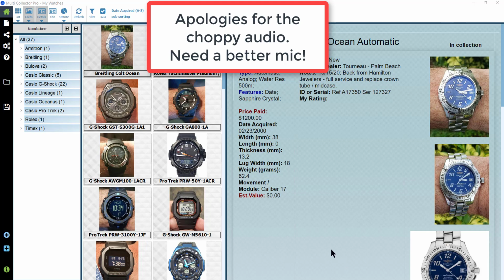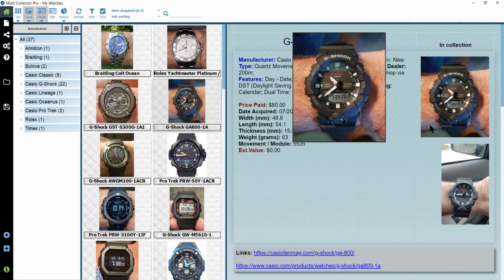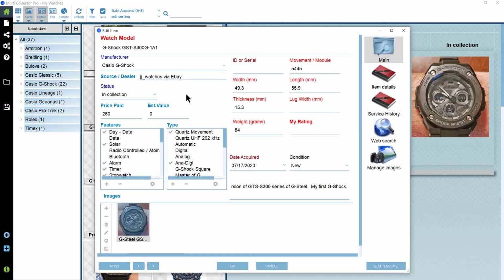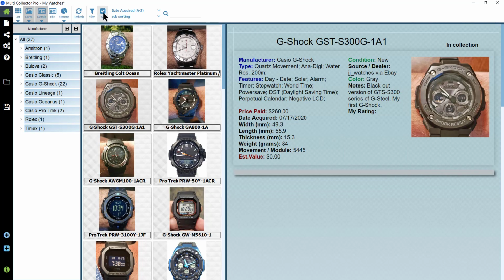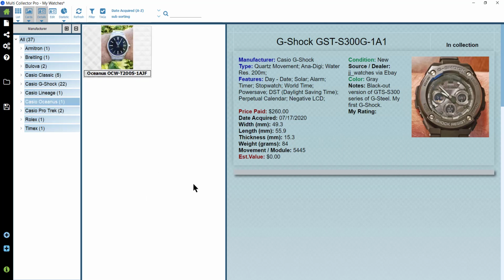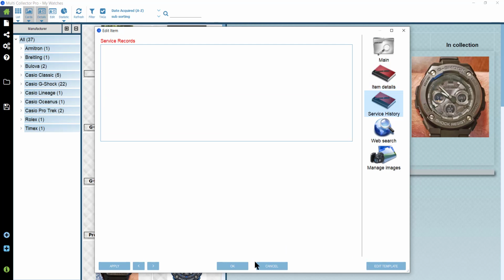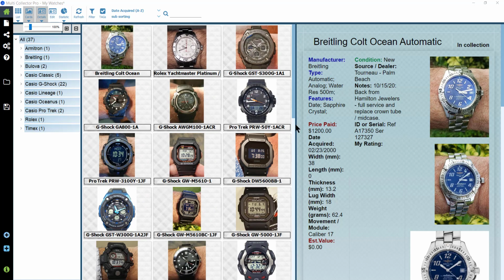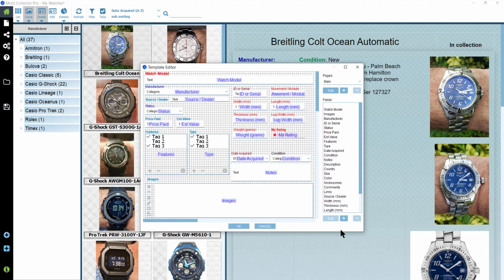Multi Collector Demo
A cursory demonstration of how Multi Collector Pro can be used to manage a watch collection.